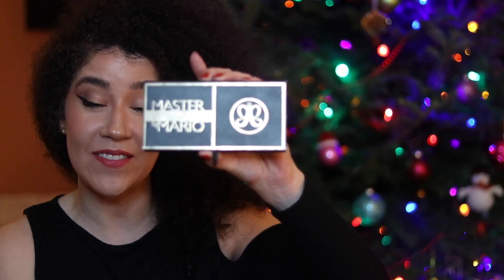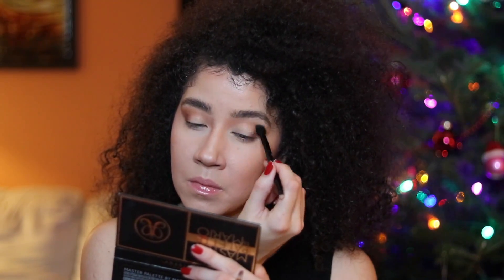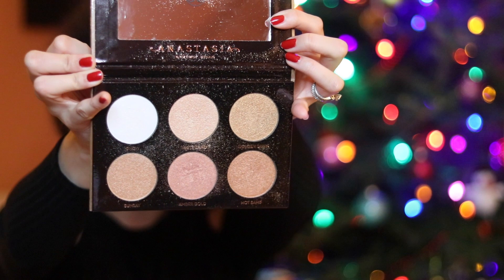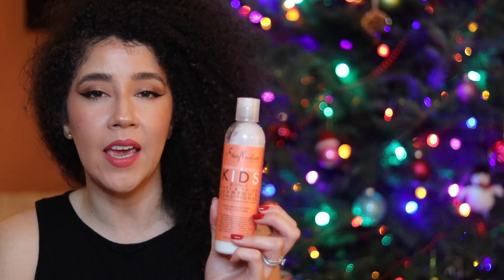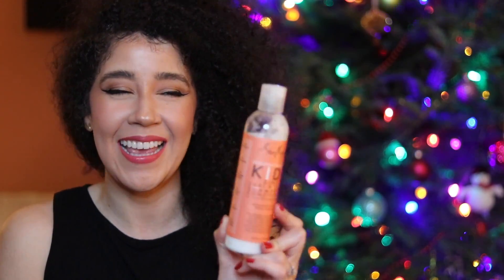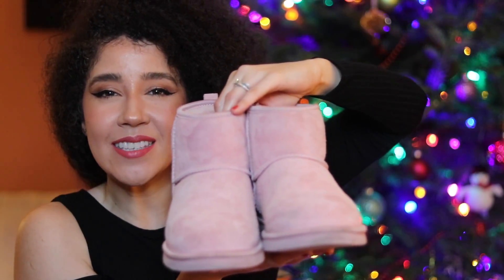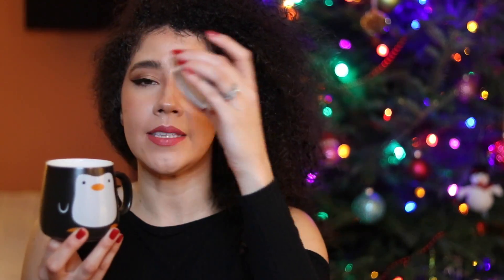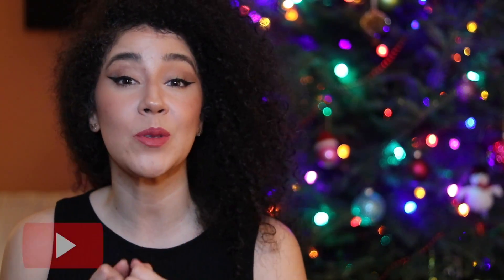DECEMBER Favorites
This video is about December favorites

I love bringing you my favorites. These products I have genuinely love and I want to share them with you and maybe you never knew they even existed. Or maybe you've been thinking about trying something and you don't really know if you should!

Products mentioned:

Master Palette by Mario - Anastasia Beverly hills

Glow kit-Anastasia Beverly Hills

Kids Curl & Shine 2-in-1 Shampoo & Conditioner

Ugg Boots - pink with cute sparkles in the back and a bow

Penguin cup- I got this cute chubby cup from amazon

Join me next month when I show you my 2016 must haves!

These videos are so fun to record and I love sharing products with you. Let me know if you like these types of videos by giving me a thumbs up!!!

Please leave your comments I always get supper excited when I get comments! Talk to me! Tell me your favorites!

If your looking for December favorites, favorites videos, monthly favorites, monthly must haves, faves, must haves of the month, glow kit, cup, mugs, Christmas tree, cute background, makeup products, makeup, hair products, must haves